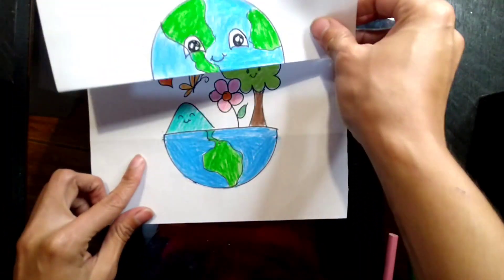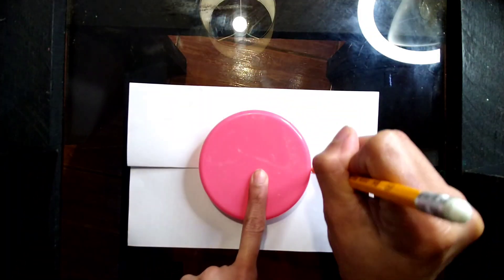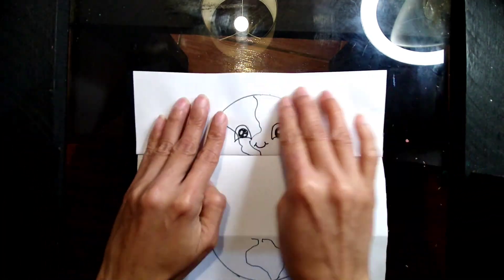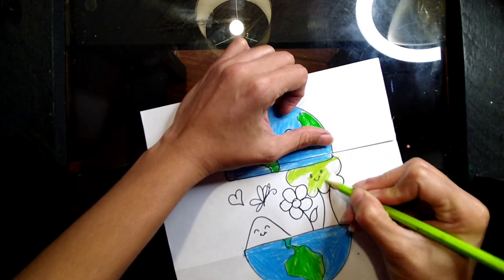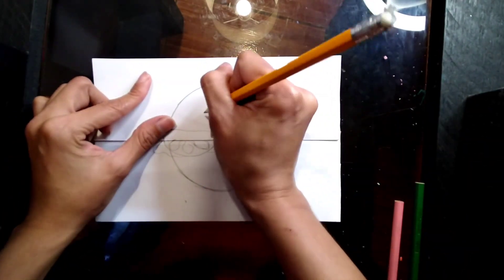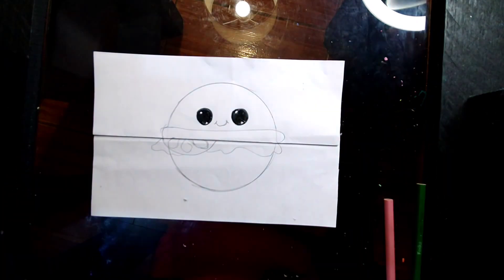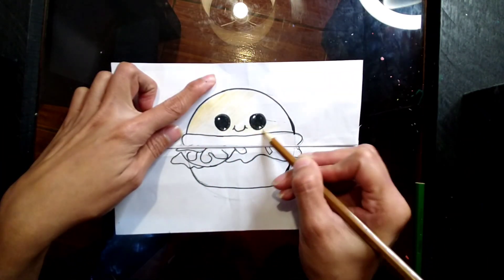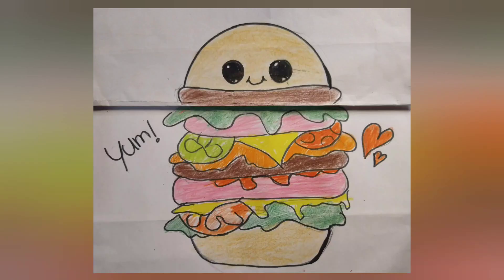Drawing with hidden parts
How to make a fun drawing with a hidden section.